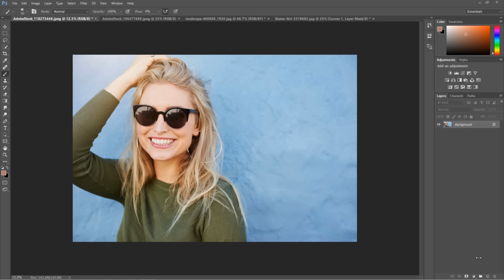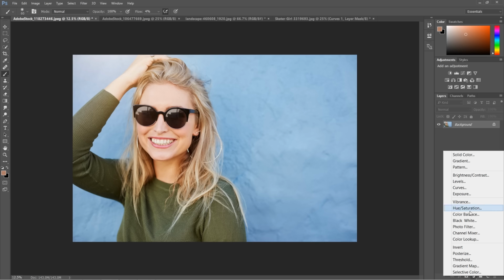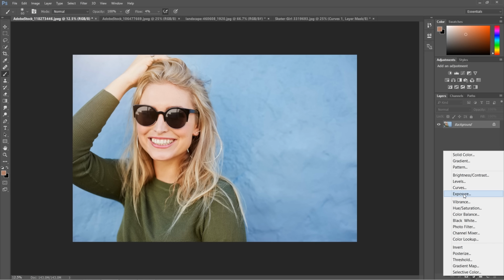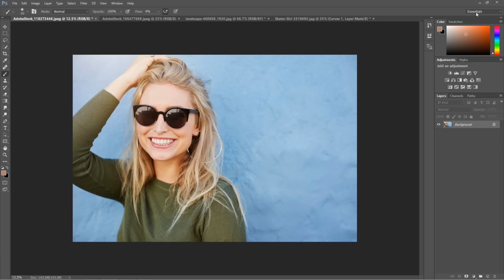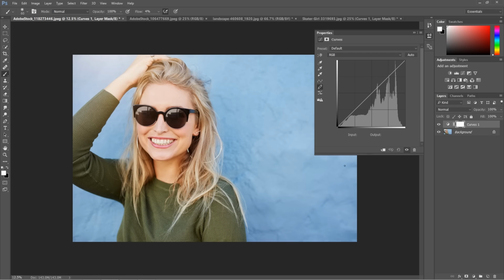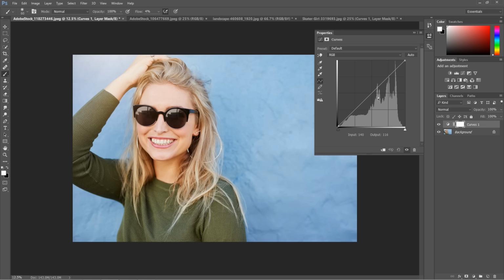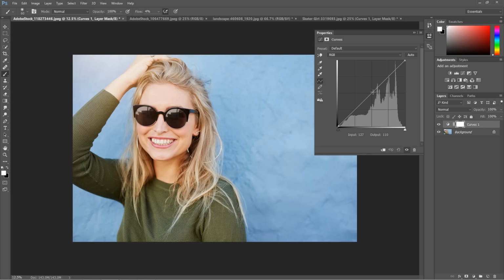First Look at The Curve Adjustment Layer in Photoshop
This Video is beginning part of my Course about Curves Adjustment Layer.